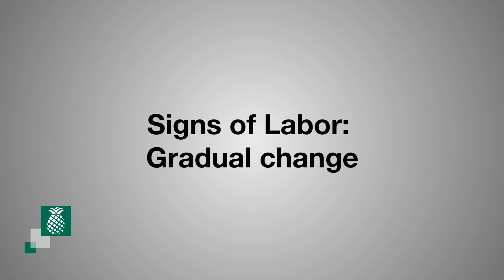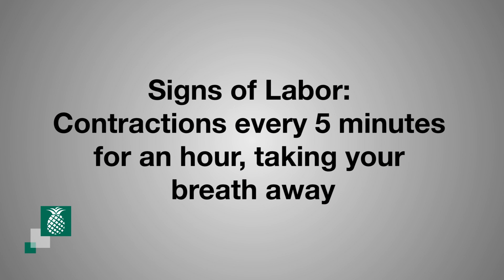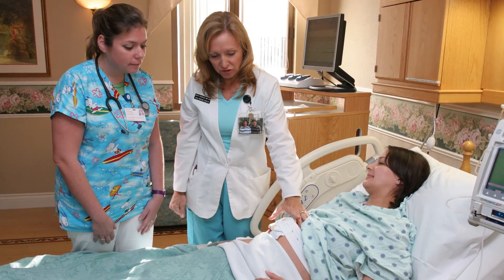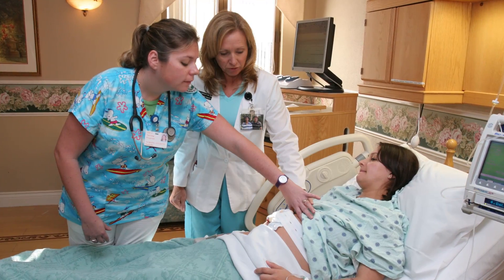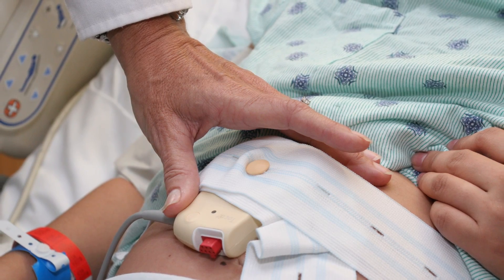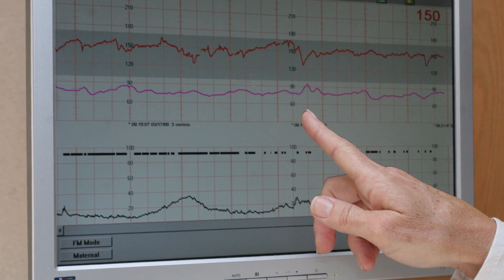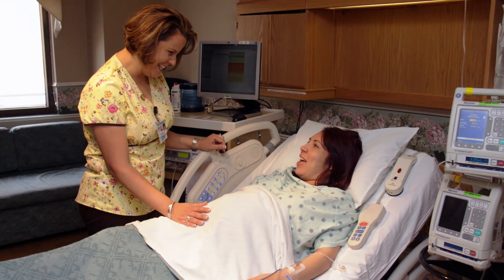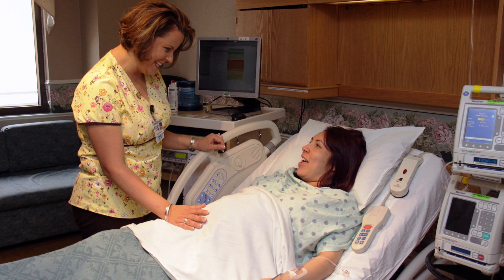Here Comes Baby! Signs of Labor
Darren Salinger, M.D., an obstetrician and gynecologist at Homestead Hospital, explains the signs and symptoms of labor in pregnant women.

[Transcript]

Speaker 2:
The process during pregnancy, when you go into labor, usually it's gradual over the last couple of weeks of pregnancy, or sometimes early, you may have a sudden pain which starts contractions, but more commonly it's just a gradual change and you may have some cramping every couple of hours, and all of a sudden it's several times an hour. Then all of a sudden it's every five minutes for an hour, taking your breath away.
[Signs of Labor: Gradual change]
[Signs of Labor: Contraction every 5 minutes for an hour, taking your breath away]
Speaker 2:
People describe that. They describe bleeding, more than a day of their period. They may have their waters break, which can be like the movies, a big gush. And then they may have other symptoms that they just can't even describe, and they just have to be aware if they're not sure to check it out with their practitioner.
[Nurse interacting with patient in labor]
Speaker 2:
So the purpose of Braxton Hicks contractions are to prepare the system for the labor and delivery process. Some people say they're not as strong as labor contractions, but other people say they are. They are real and they're almost as practice contractions. And they are certainly real. If you're pregnant and you start having contractions every five minutes, which take your breath away, that is usually the best way to know you're in true labor.

[End Transcript]